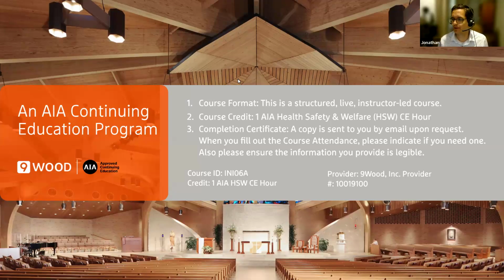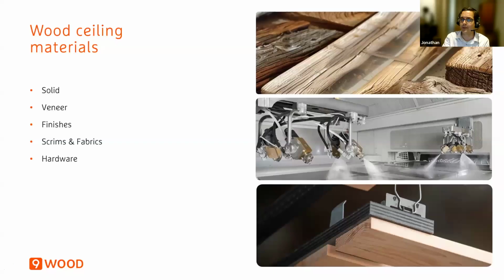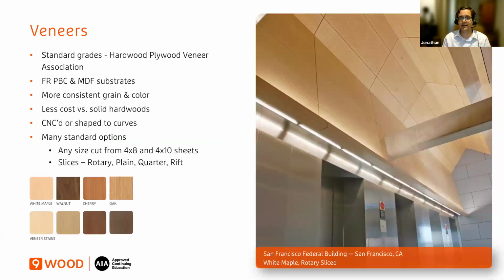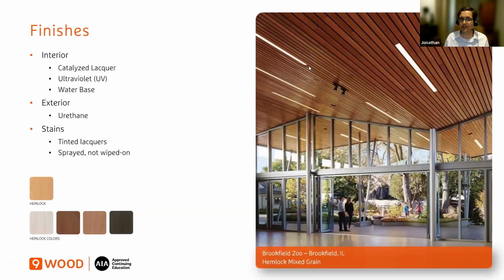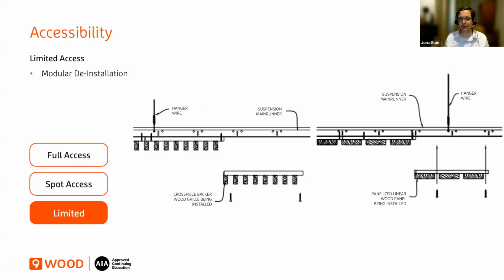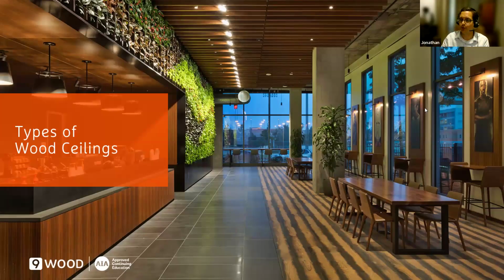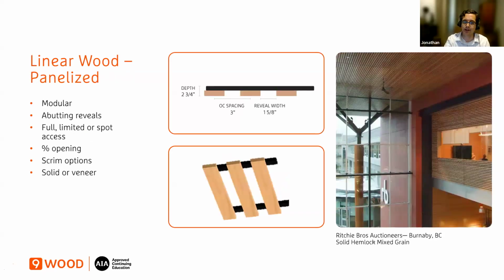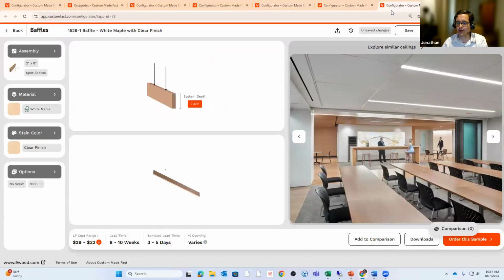Design to Delivery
In this video, Jonathan Warner from 9Wood, Inc. walks you through the journey of suspended wood ceilings—from design to delivery. This session introduces the fundamentals of custom wood ceiling systems, highlights the benefits of T-bar integration, and explores the materials and techniques that make wood ceilings both beautiful and functional.

This course covers:
✅ Key design considerations for suspended wood ceilings
✅ The advantages of custom wood ceiling systems
✅ Material types and their performance differences
✅ The full process from concept to installation
✅ Best practices for specifying wood ceilings in architectural projects

Don’t miss this opportunity to expand your knowledge of innovative ceiling design and manufacturing with 9Wood, Inc.